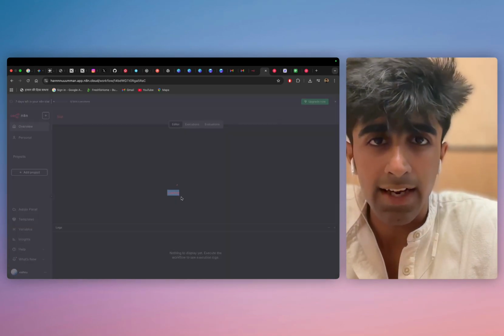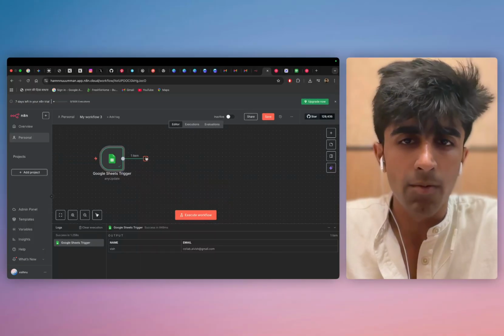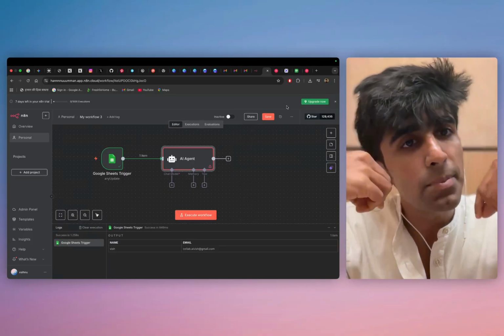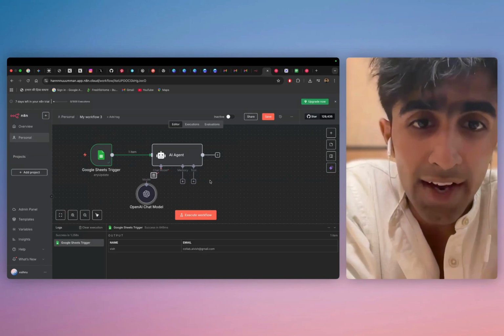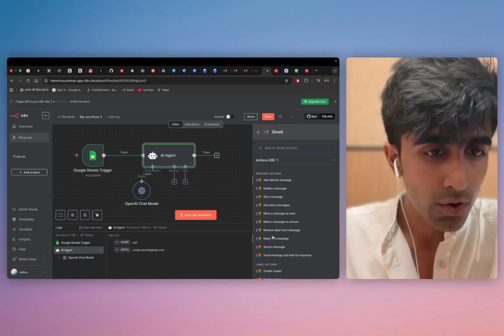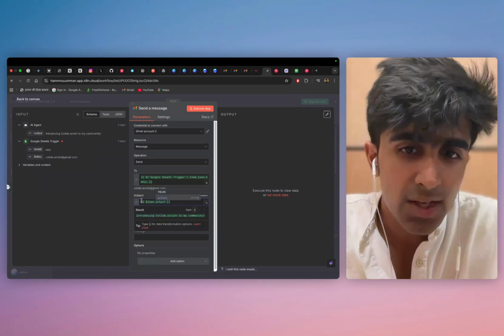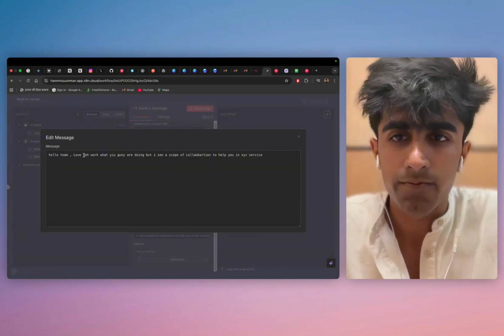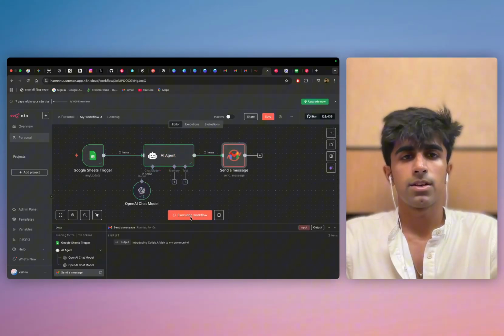I AUTOMATED MY EMAIL OUTREACH WITH 10 MINUTE WORKFLOW!